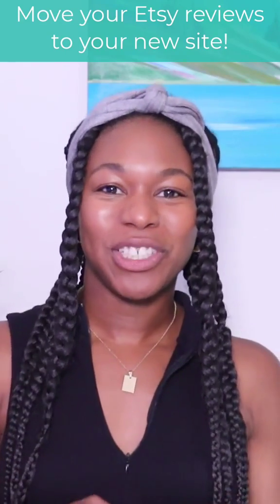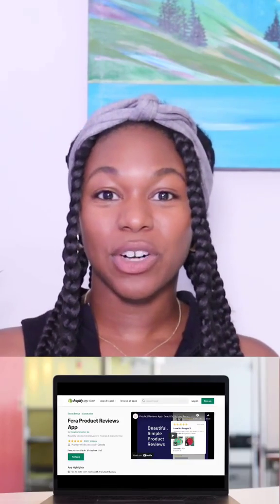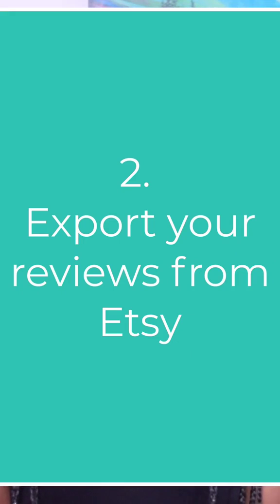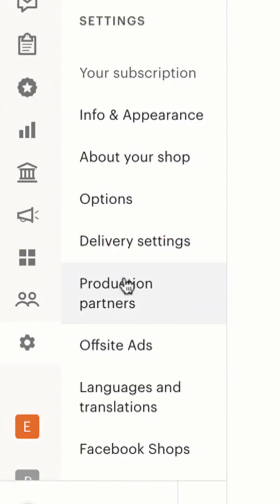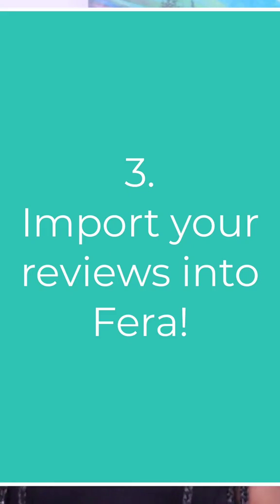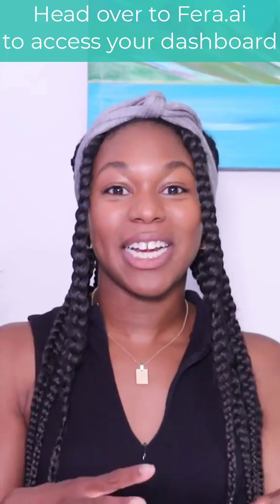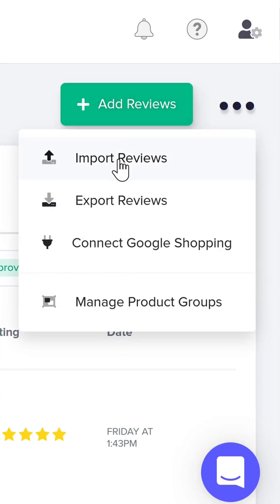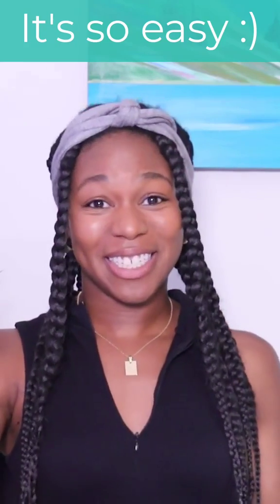How to Add Etsy Reviews to Your Shopify or Wix Websites Using Fera (Product Reviews App)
If you're looking to move from Etsy to Shopify or Wix, you might be wondering how you can move over your Etsy reviews.

Adding your Etsy reviews to Shopify or Wix is a great way to show off your positive feedback and give potential customers an insight into what others think of your products.

Plus, it's a quick and easy way to boost your store's SEO.